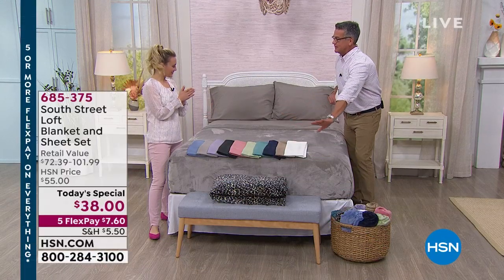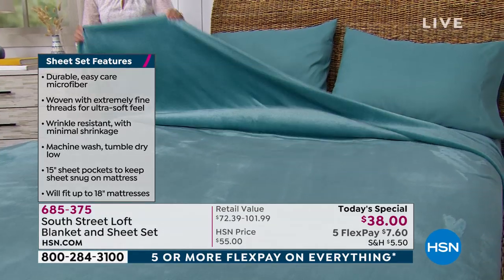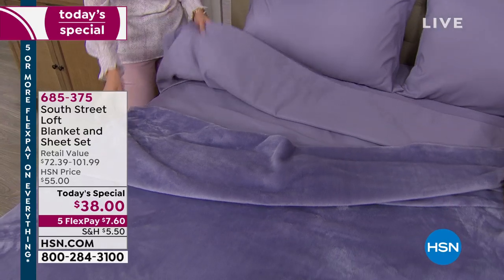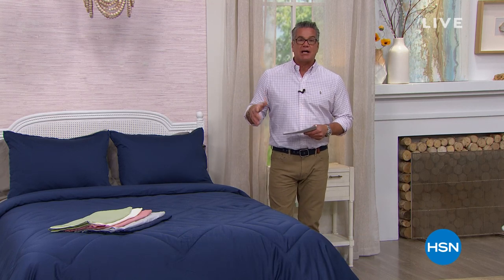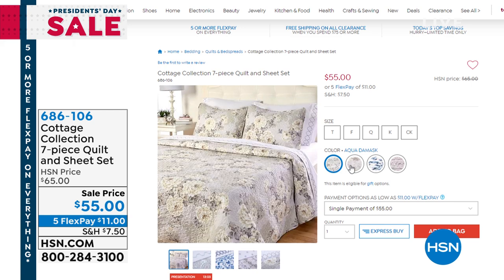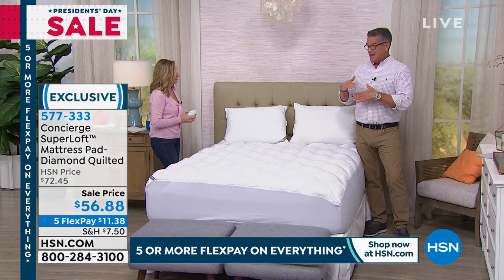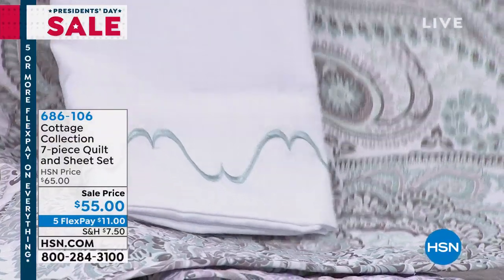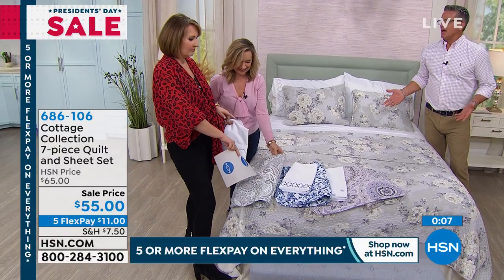HSN | Bed & Bath Essentials featuring South Street Loft 02.14.2020 - 12 PM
Discover bed and bath accessories featuring South Street Loft in a variety of fun colors and prints.